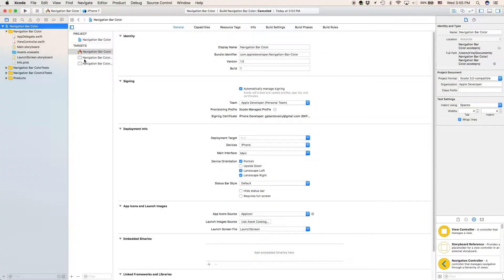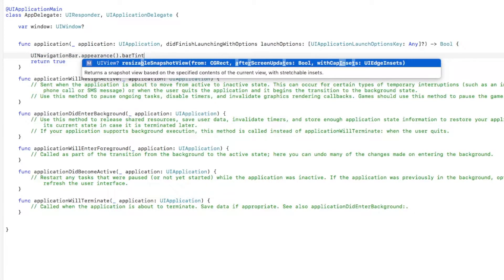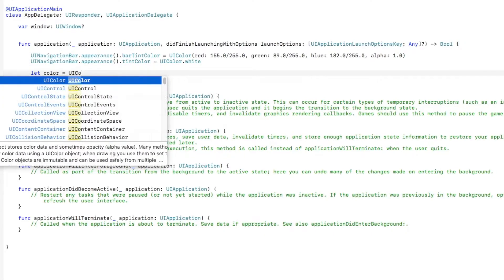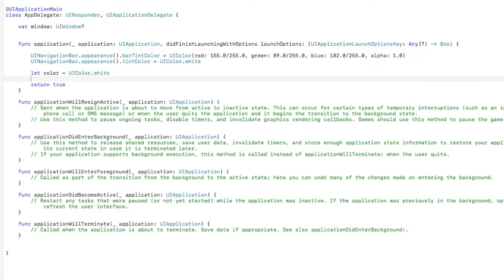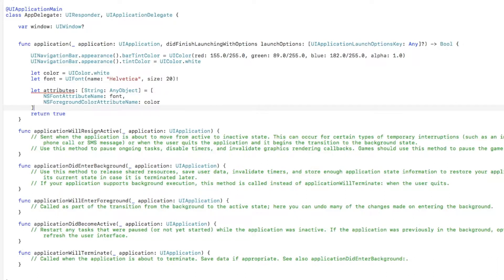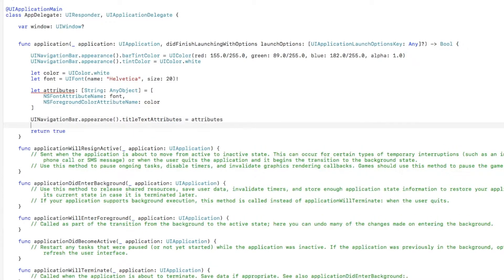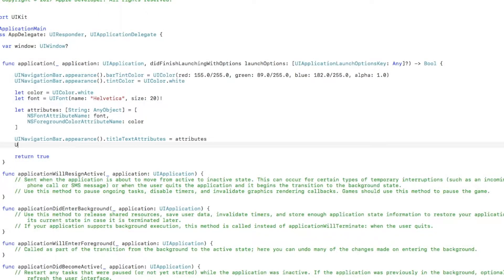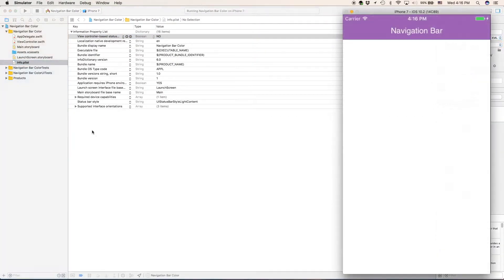Xcode iOS Development with Swift Tutorial - Adding Color to a Navigation Bar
Colored and stylized navigation bars add to the app's design and make it seem more whole.

Check out some of our other easy 5-minute programming tutorials! The link for the code will be added in soon!